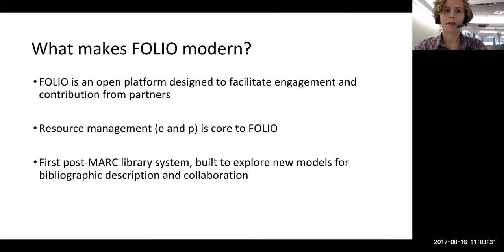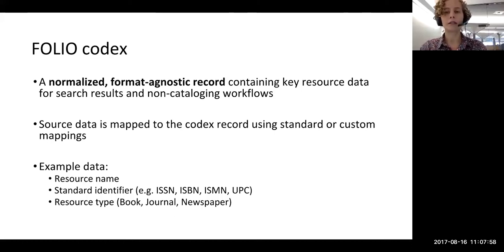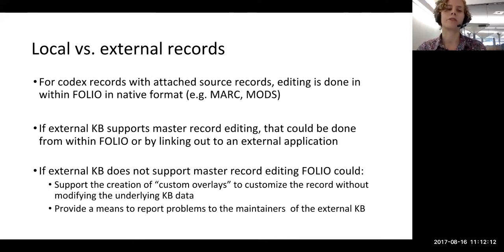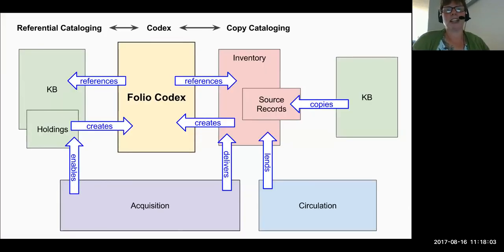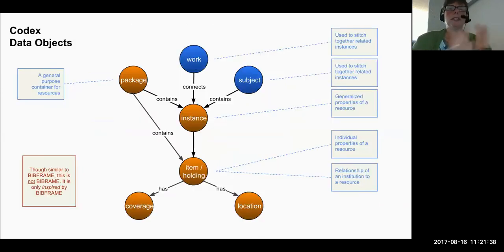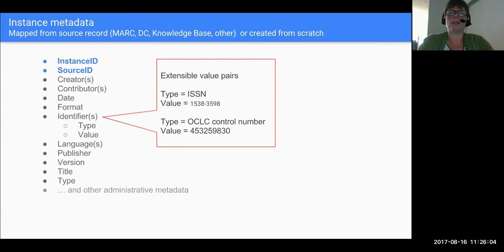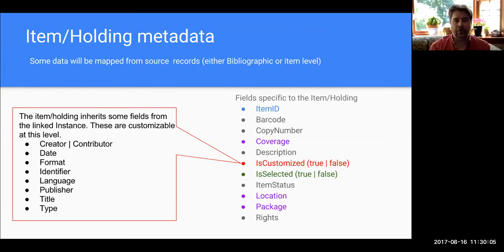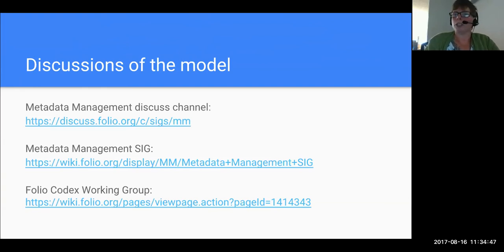FOLIOForums - 2017-08-16 - FOLIO Codex: The Core Metadata at the Heart of the FOLIO Platform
As a platform for library-centric apps, FOLIO’s approach to metadata involves creating a generalized view of the various types of records (bibliographic, holdings, authority, patrons, etc.) that all FOLIO apps must understand while retaining the detailed records for apps that can understand and make use of that detail. For instance, the app that checks in and checks out physical books does not need to understand the precise nature of the MARC 245 indicators and subfields; it just needs a title to display on the screen to confirm to the operator that the item at hand is the item being checked out. Likewise, an app that counts the usage of a particular thesis does not need to understand the metadata elements that distinguishes a thesis advisor from the degree candidate. This subset of metadata is being called the FOLIO Codex.

This generalized view of metadata enables some unique capabilities in the FOLIO platform.  For instance, the source descriptive metadata record (be it MARC or Dublin Core or MODS or BIBFRAME) can be stored outside FOLIO with the codex record storing just a pointer to where that source record is located.  The FOLIO community calls this “cataloging-by-reference” and we anticipate it will be a more efficient workflow than that used for copy cataloging now.  Another advantage is that many sources of records -- from national bibliographic utilities, consortial central catalogs, and local institutional repositories -- can coexist in the same FOLIO system.

In this Forum, Kristen Wilson and Lynn Whittenberger will offer an overview of the FOLIO Codex concept and planned implementation.  Vince Bareau, Sebastian Hammer, and Ian Ibbotson then join Kristen and Lynn for a panel discussion answering questions from the Forum attendees and the FOLIO community.

SPEAKERS:

- Lynn Whittenberger, North Carolina State University
- Kristen Wilson, North Carolina State University
- Vince Bareau, EBSCO
- Sebastian Hammer, Index Data
- Ian Ibbotson, Knowledge Integration